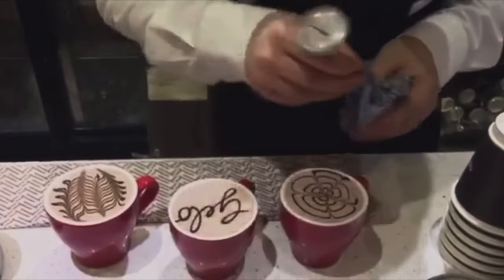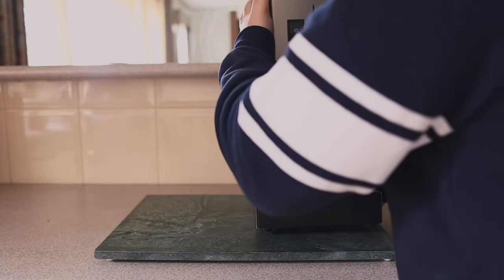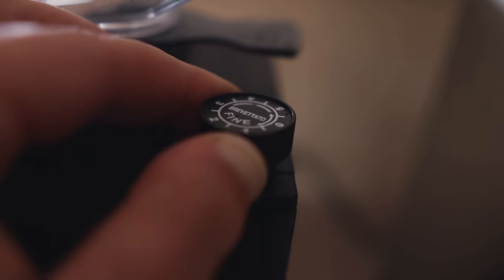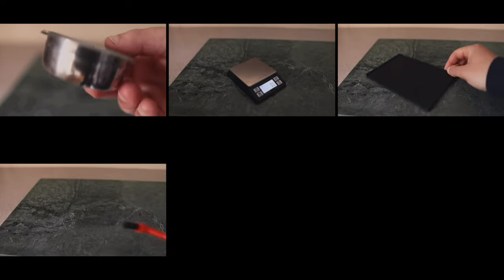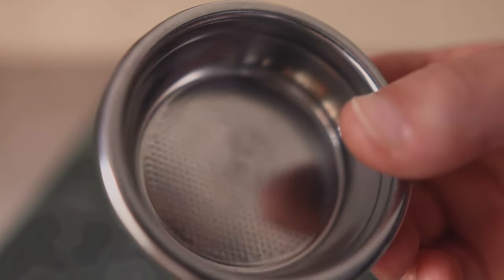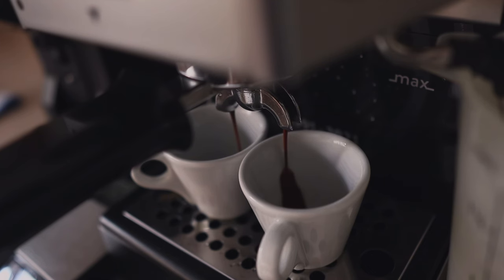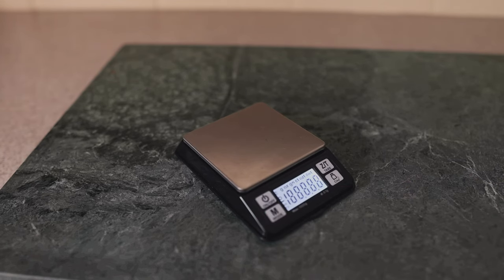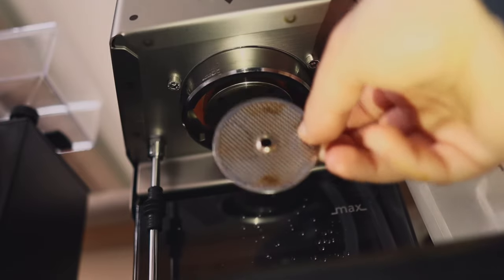Minimalist Espresso Setup - Essential Accessories & Workflow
For many; including myself; coffee is how we start, continue, continue, break, continue, continue and finish our day; but having an espresso is the highlight for me and that shouldn't mean having to fork out $4 at a cafe each time, spend five thousand dollars on a coffee machine or be an experienced barista who is expanding on quantum theory in order to extract the perfect espresso.